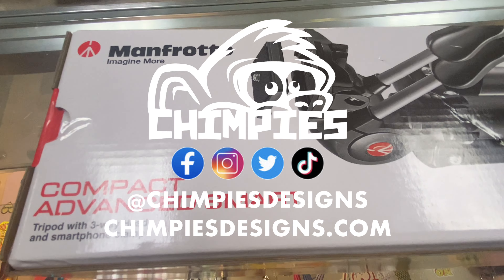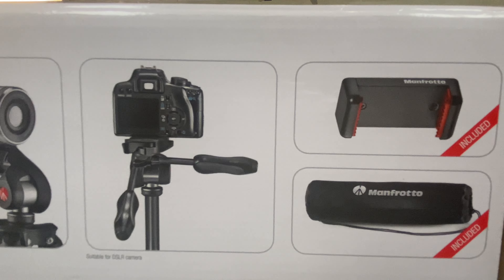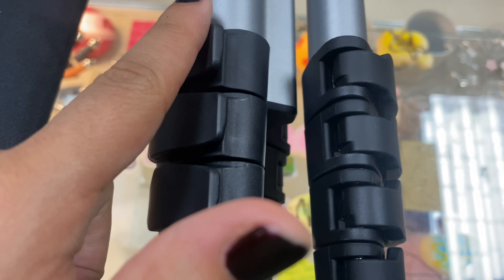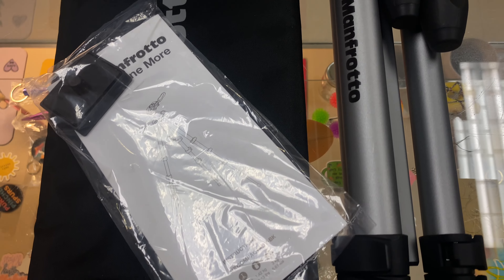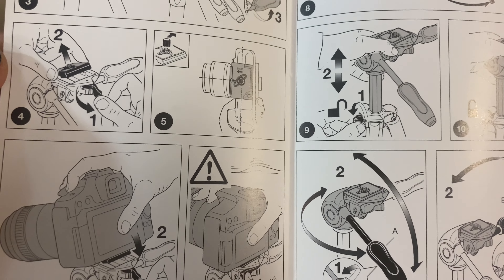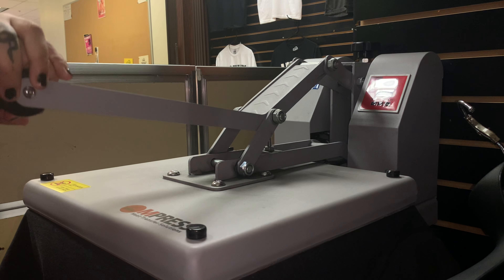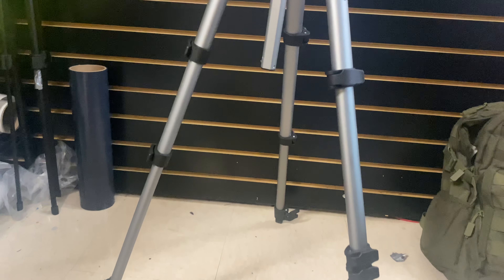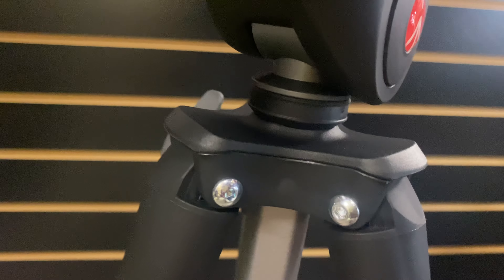Manfrotto Compact Advanced Tripod Best Affordable Tripod 2022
Hey guys within this video we will dive into a Manfrotto Compact Advanced Tripod Review.

I had a $20 tripod before this one that finally broke, so i purchased a little upgrade. In this video  i go over a few details about this tripod, and show you a snippet of what it looks like.
And i will do my best to assist you in the best way possible.

Epson 2720 Eco Tank Printer

Should you have any questions at all please do not hesitate to drop a comment below and i will do my absolute best to assist you in the best possible direction.

By purchasing from one of the links below I may earn a small commission percentage that will go towards new creative ventures for this channel to help us grow and learn together.

Sublimation Ink

Ez Off Tube

Alignment Rulers

Epson XP 430

11 oz. White Porcelain Sublimation Mug

You can download a list of the gear I use and have used so you can check out on your end.